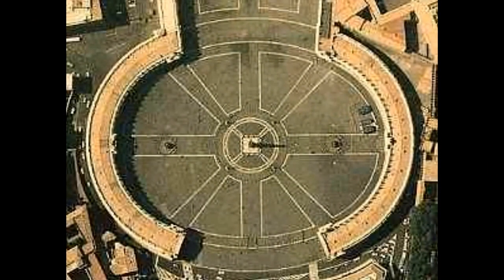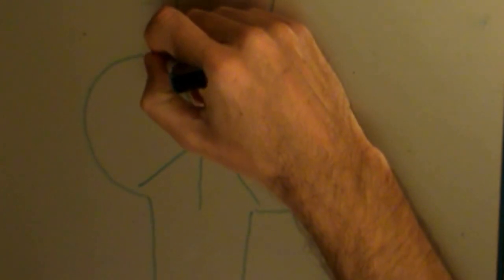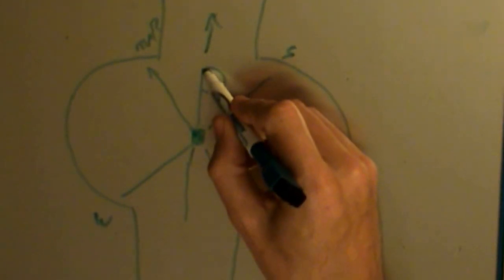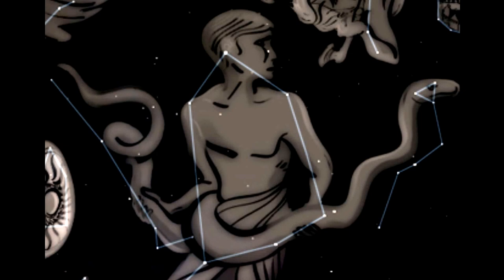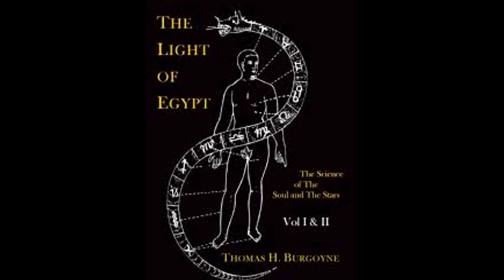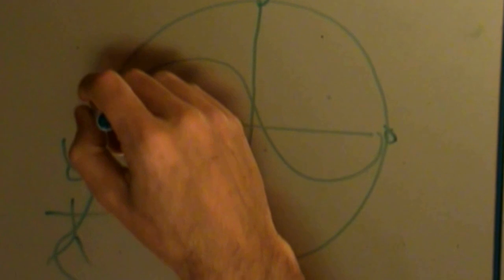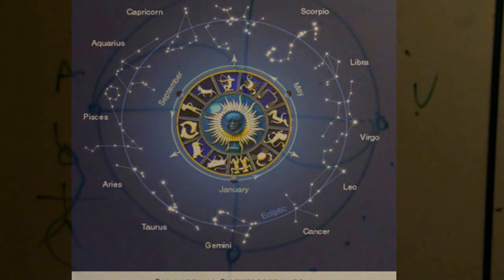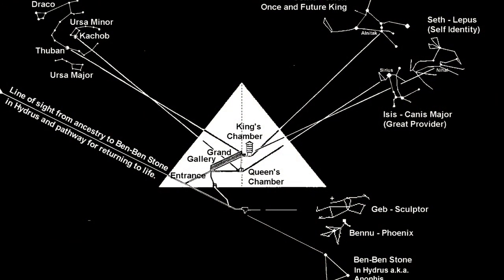Vatican, largest sun dial in the world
Getting it's religion, myth and history from Egypt, the vatican is designed as a sun dial,  Why?